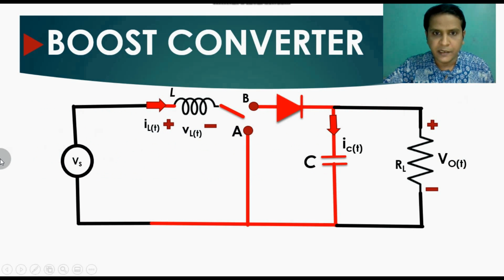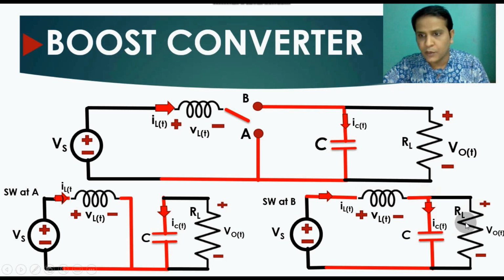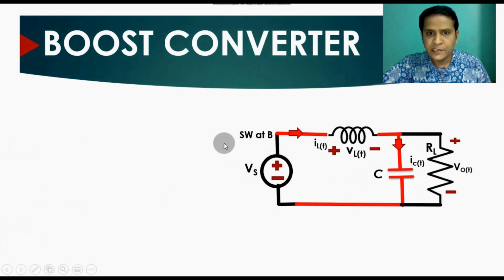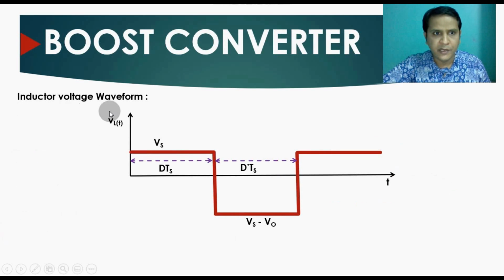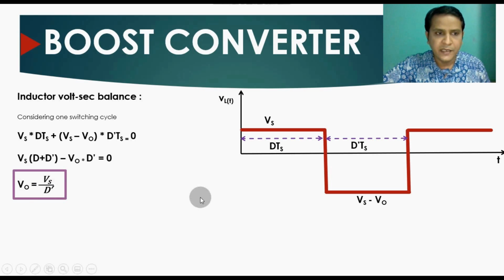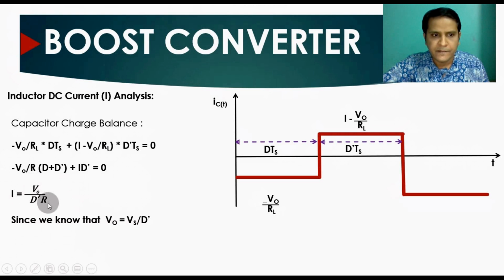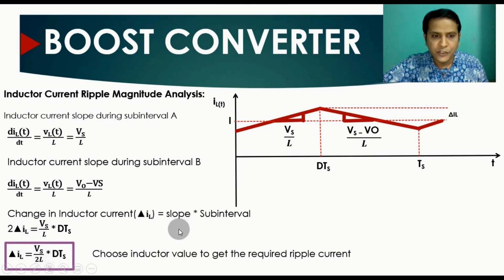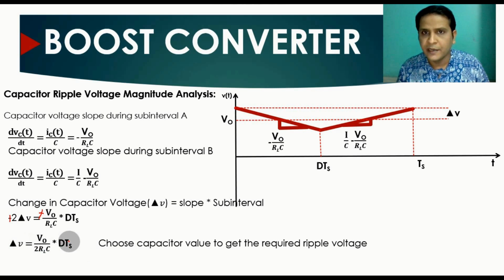Boost Converter Steady State Analysis - YouTube